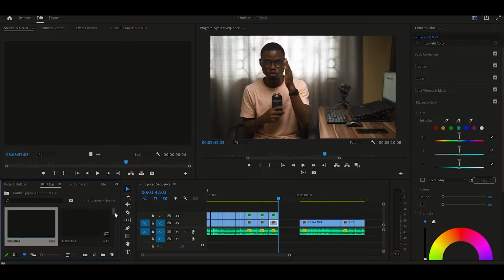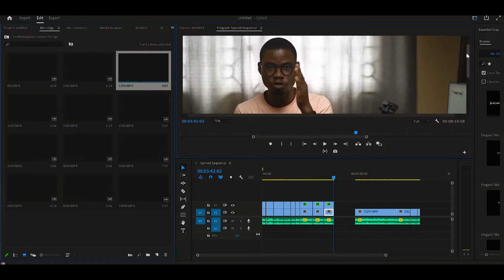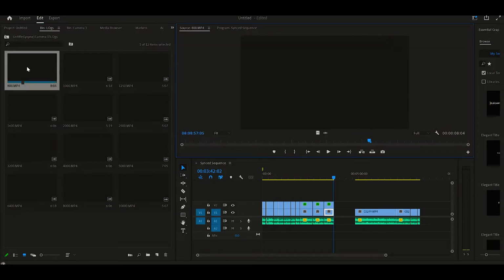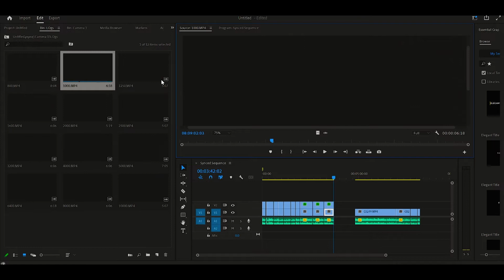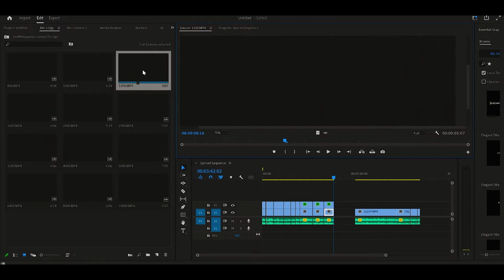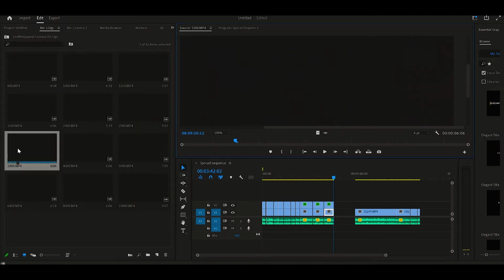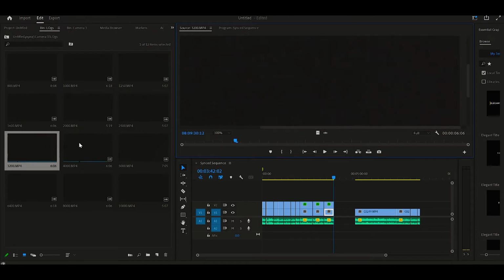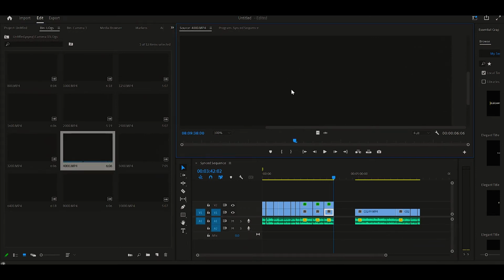SONY A7III S-LOG (BEST ISO) with no noise | A7iii DUAL NATIVE ISO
In this tutorial I explained to you the best ISO settings you need to get the cleanest noise when shooting on S-log.
The Dual Native  ISO for Sony A7iii (800 & 4000).  A visual test run is conducted to show how I arrived at these ISOs.